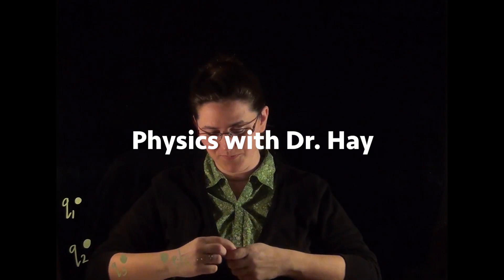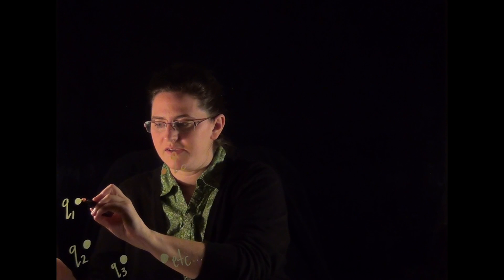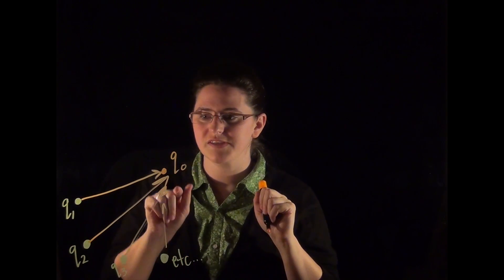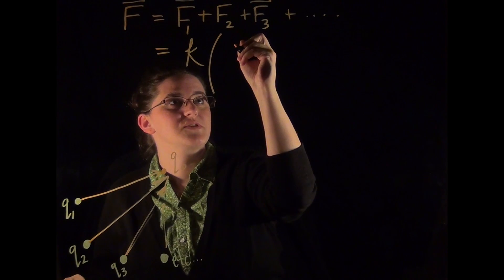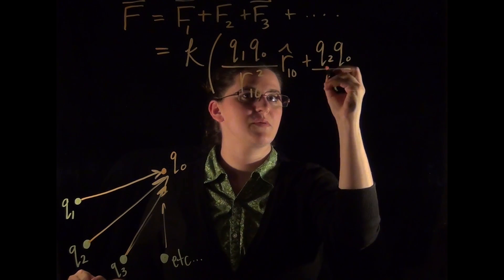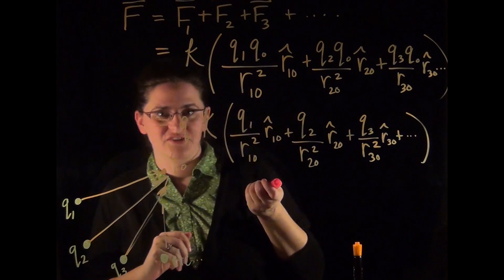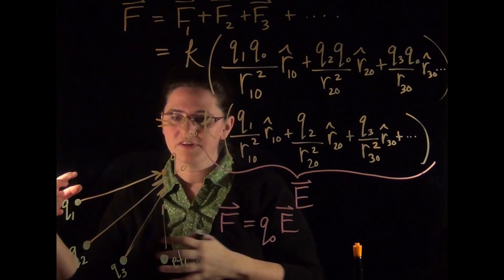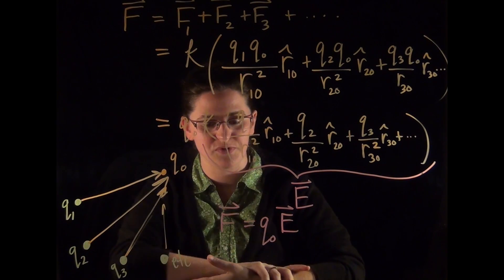Relationship between Electric Force and Electric Field